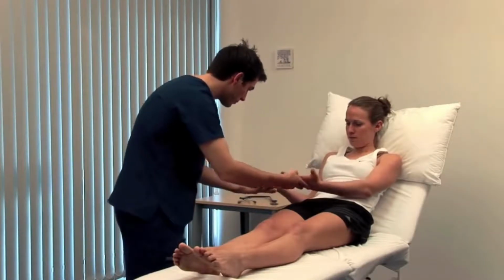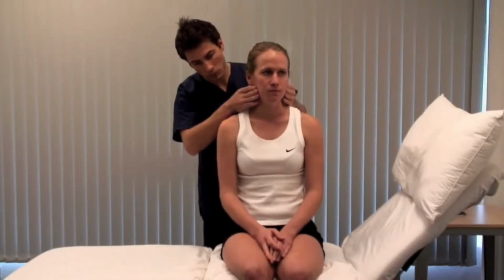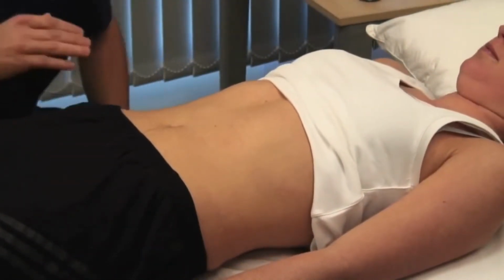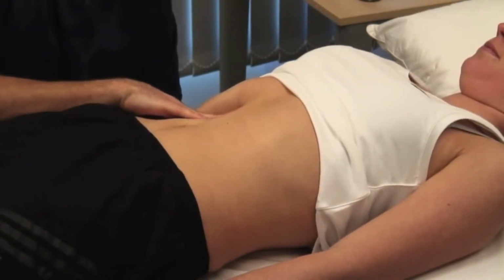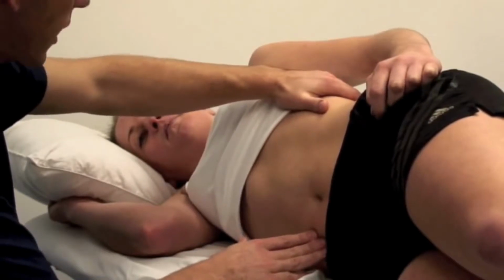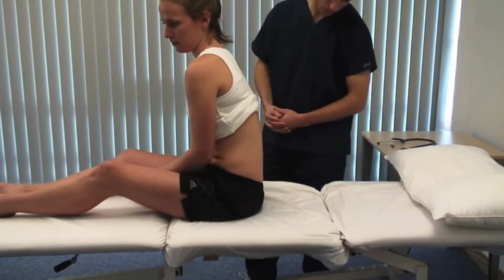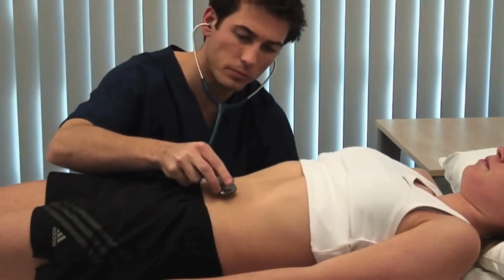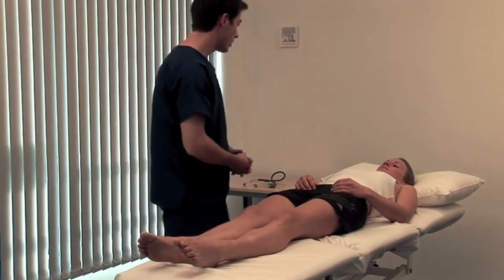Gastrointestinal Clinical Examination HD